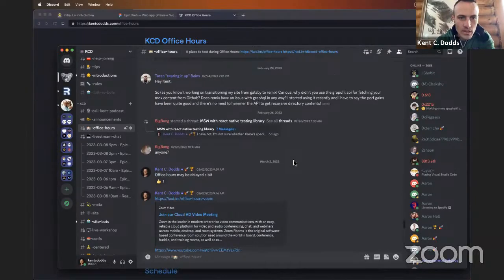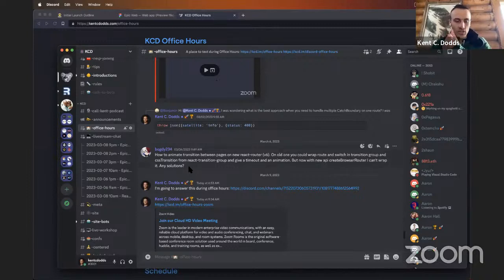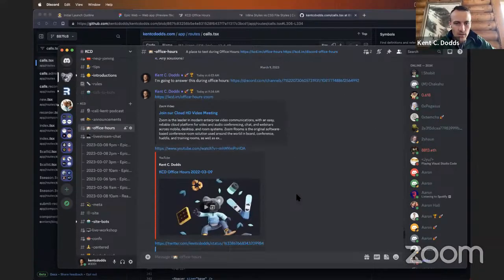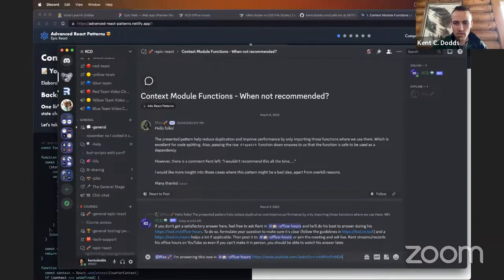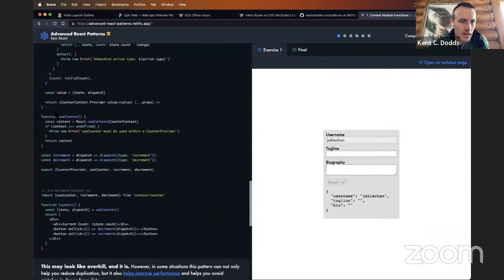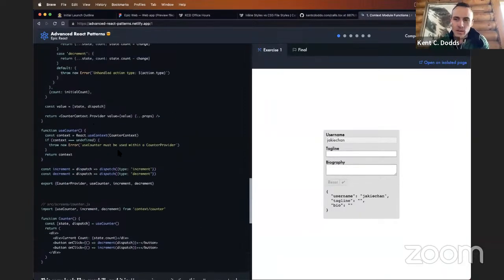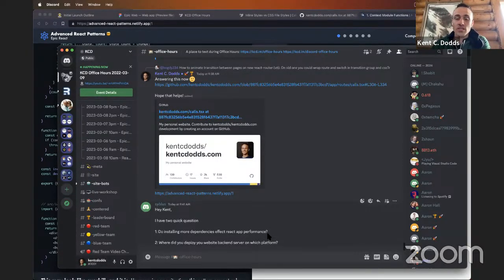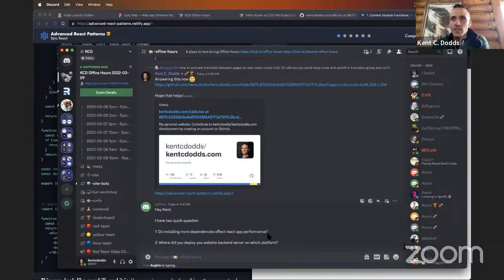KCD Office Hours 2022-03-09